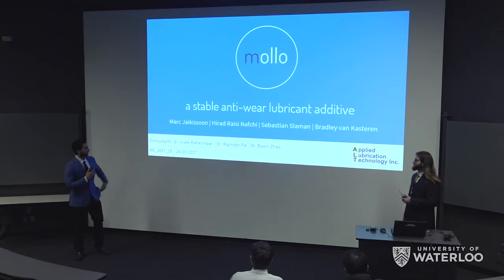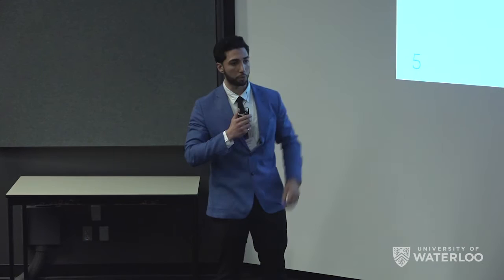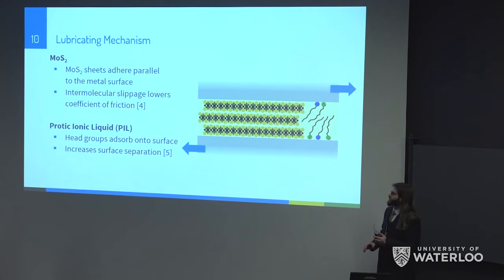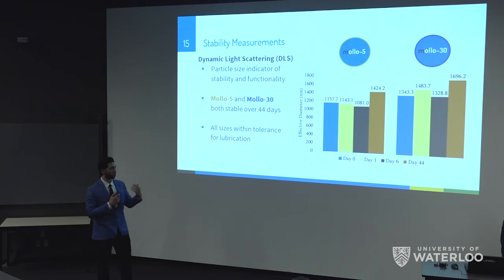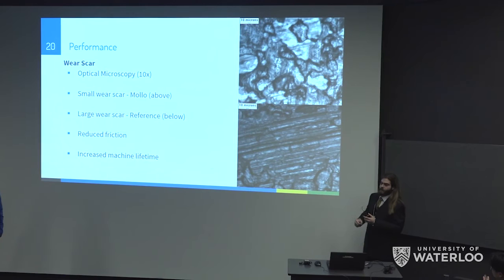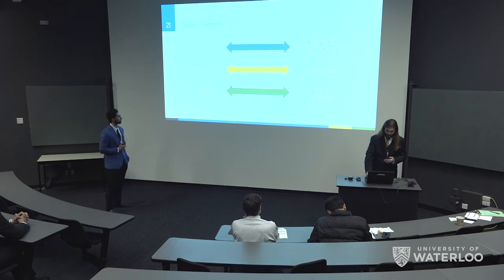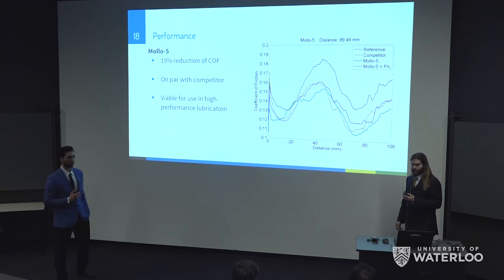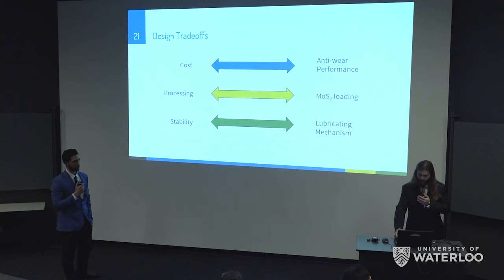Mollo: A Stable Anti-wear Lubricant Additive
Lubricants are crucial in preventing failure in mechanical systems and often use particulate concentrates as anti-wear additives. These tend to suffer from agglomeration and phase separation, which presents the need for a stable and well dispersed product.

This Nanotechnology Engineering team created Mollo, a unique concentrate containing chemically modified molybdenum disulphide particles for use as an anti-wear additive in lubricants. Their solution has a long shelf life and exhibits high performance in a lubricant, even when used in small amounts. The fabrication process is easily scalable, allowing for mass production in industrial applications.

Capstone Design Team Members: Marc Jaikissoon, Hirad Raisi Nafchi, Sebastian Slaman, and Bradley van Kasteren